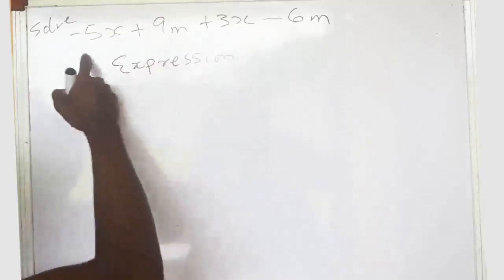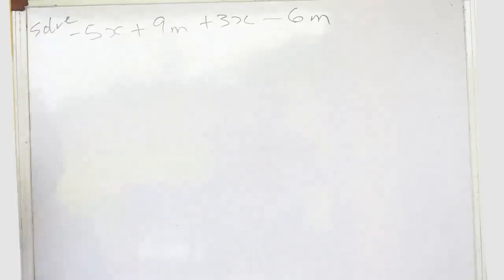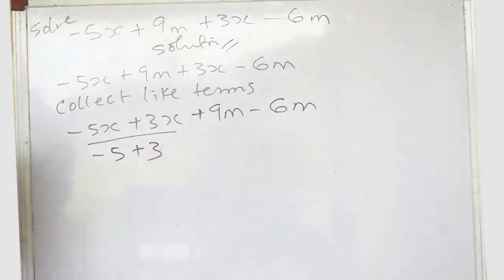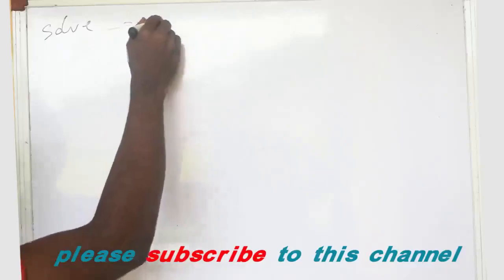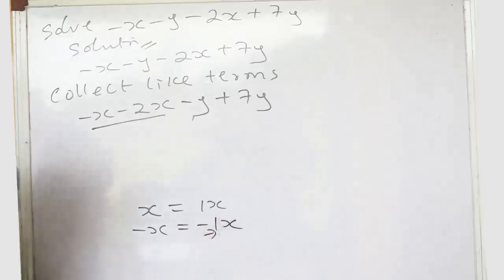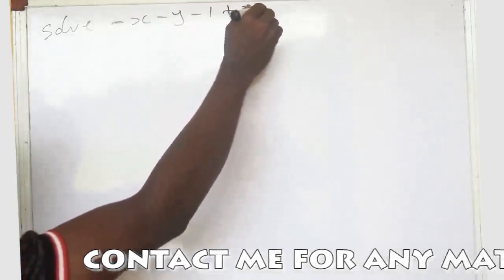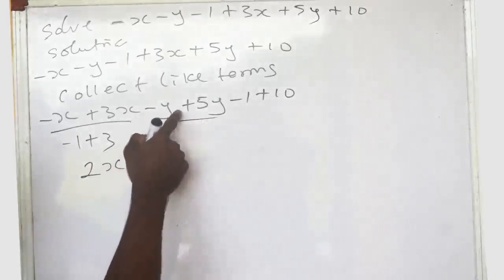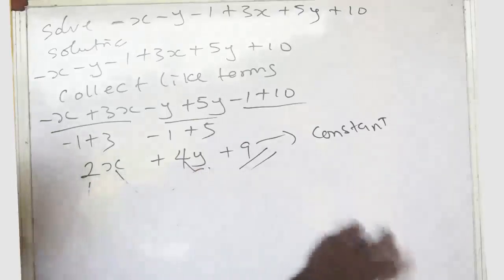Algebra made easy part 3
Please watch the part 1 and part 2 before watching this. Again, algebra has been reduced to nothing, enjoy!